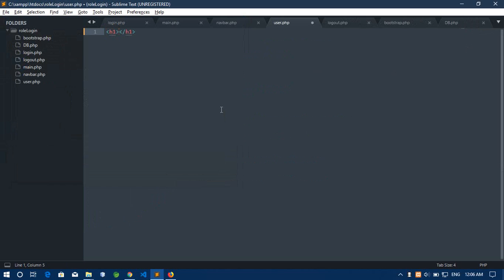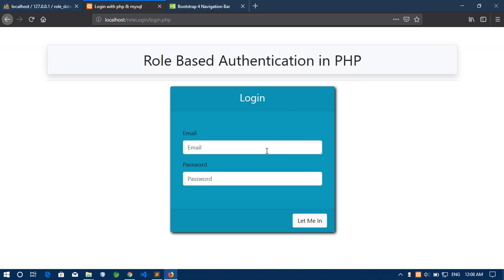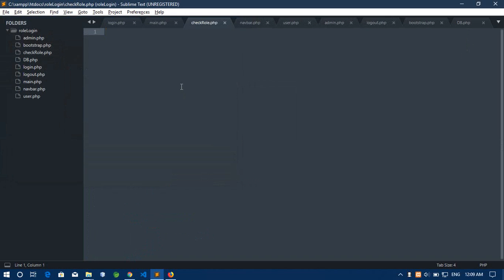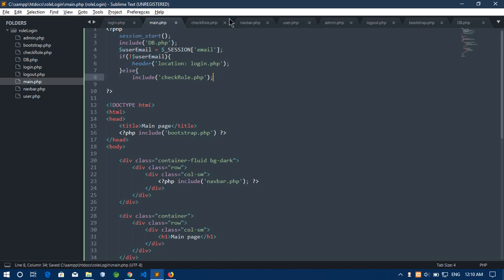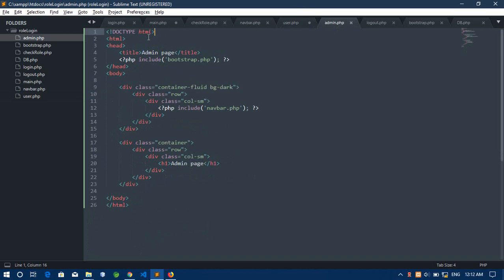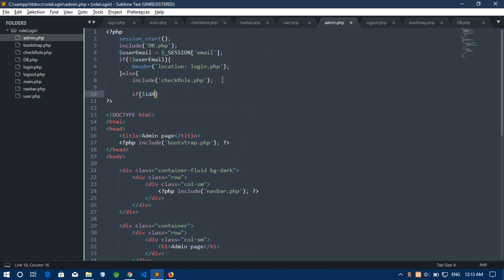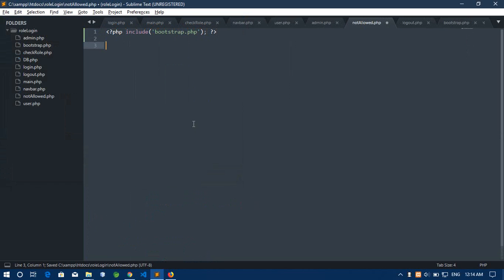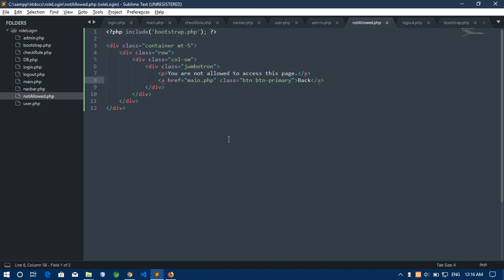role based authentication part 02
In this tutorial you will learn how you can protect your website.